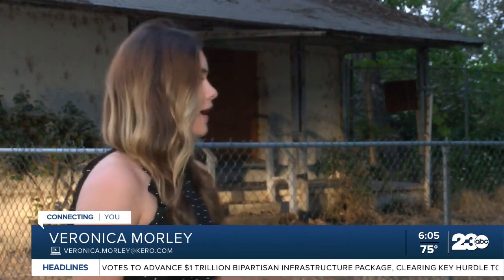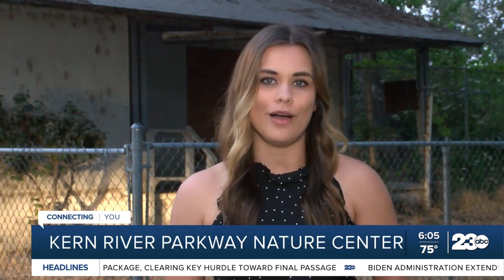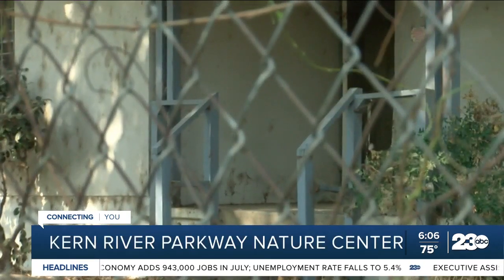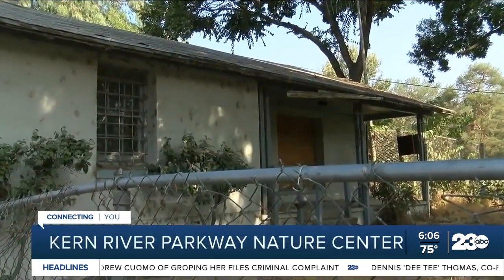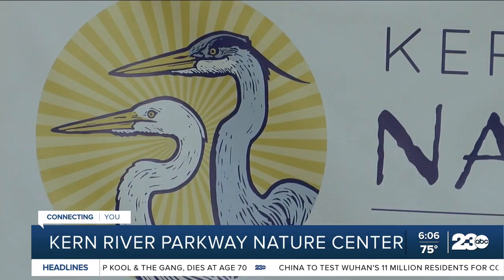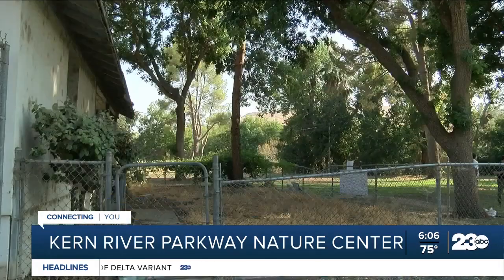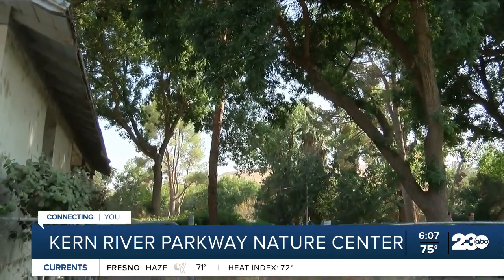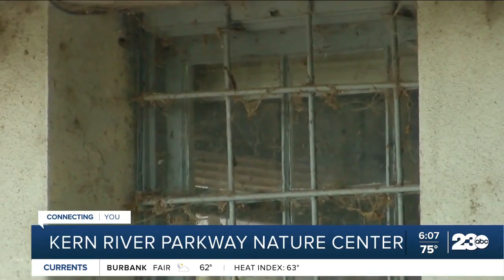Adobe building in Hart Park to be preserved, converted into Nature Center